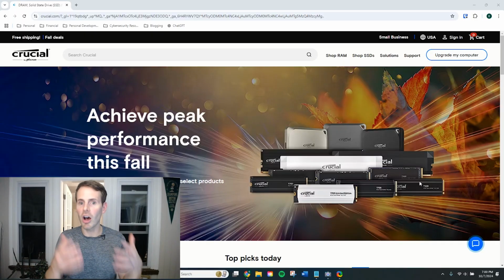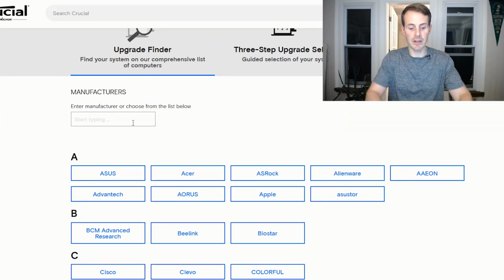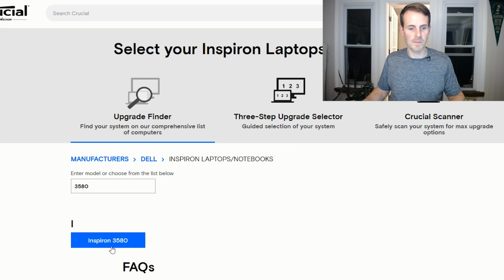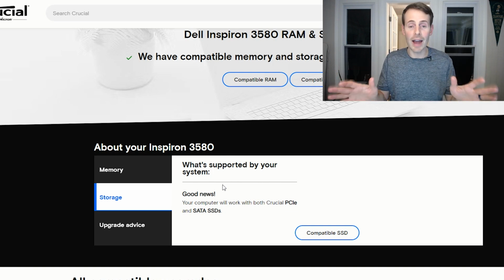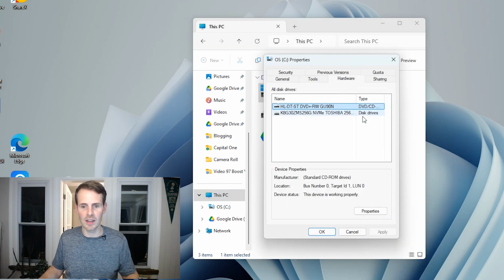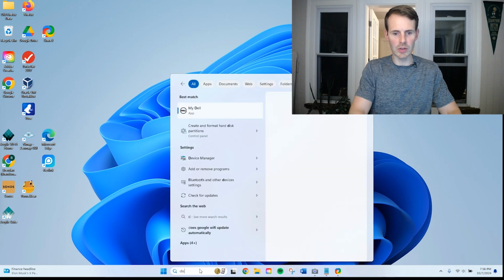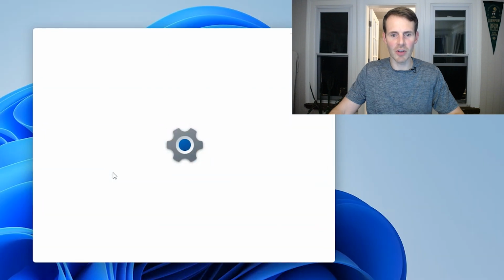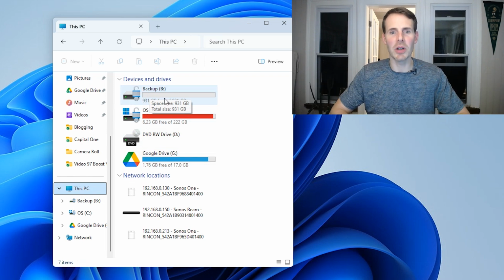Storage Wars: How to ADD STORAGE to a Laptop with an SSD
In this video, I walk through the process of adding additional storage to a laptop. I also discuss the process of determining what type of storage to add…

0:48 How to determine the type of storage to add
3:23 How to install the SSD into your laptop
9:07 How to format the new drive

Tools that I used (or recommend) for adding storage to your computer
1 TB SATA SSD I installed into my Dell Inspiron 3580
Precision screwdriver kit
Anti-static wrist strap
Prying tool to help remove computer cover

Here is the link to the Crucial site that will help you determine what type(s) of storage you can add to your laptop

How to determine what type of storage you can add to your laptop
If you’re like me, you want to add storage to your laptop without having to reinstall the operating system and migrate all of your existing data to a new drive.

The easiest way to find out what type of storage you can add to your laptop without having to do any of these additional installation and data migration steps, I advise you go to the Crucial website I linked to above.

From there, I you follow the steps for “Upgrade my computer”, you should be able to determine what types of storage your laptop is compatible with.

Then you just need to determine what type of storage is currently installed in your laptop. There might be an opportunity to add a new type of storage (in my case, a SATA drive) without having to replace the storage drive already in your laptop. This will make things much faster and easier for you.

How to install the additional storage in your computer
Once you determine specific storage drive you want to add to your laptop, the steps are pretty straightforward.

You need to access the inside of your laptop and install the new hard drive (after disconnecting the battery). You will also need to make sure the new drive is connected to the motherboard of your computer.

How to format the new drive
Once you install the new drive, you probably won’t be able to access it. That’s because the drive hasn’t been formatted yet by your system.

You will need to create and format the new hard disk through your computer’s disk management settings. You may also need to go to “Manage Disk and Volumes” so you can name the volume you create for the disk you added.

Once you complete these steps, you will be able to access and utilize the storage you added to your computer.